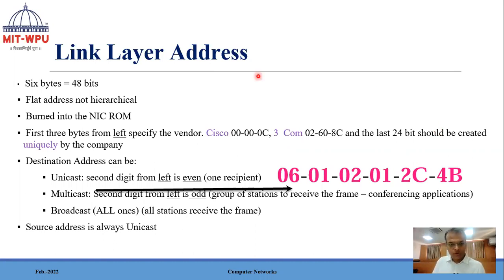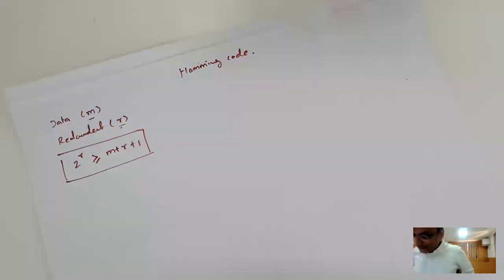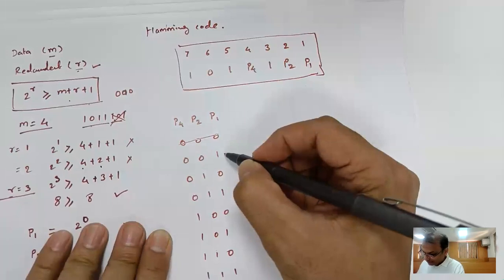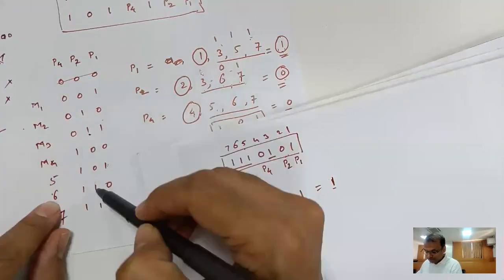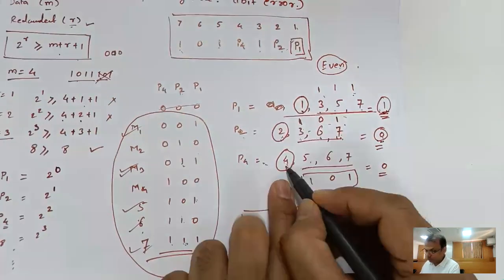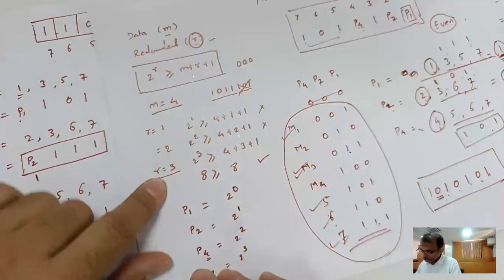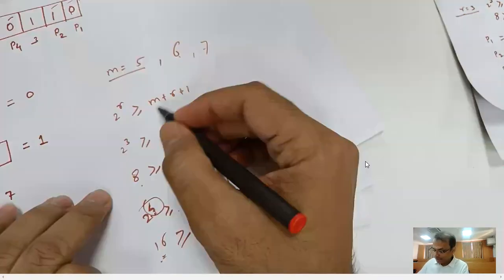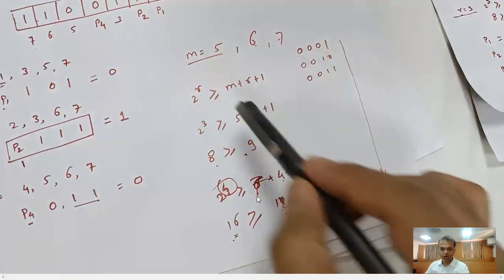Information Security by Lalit Kulkarni Lecture 13 - Hamming Code